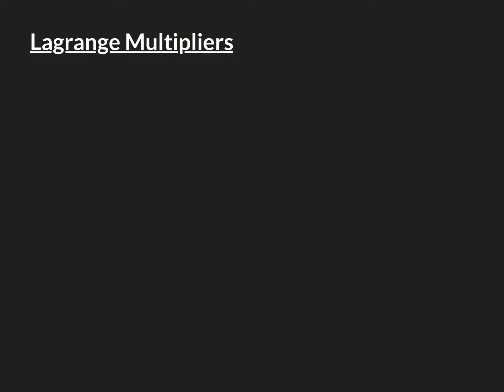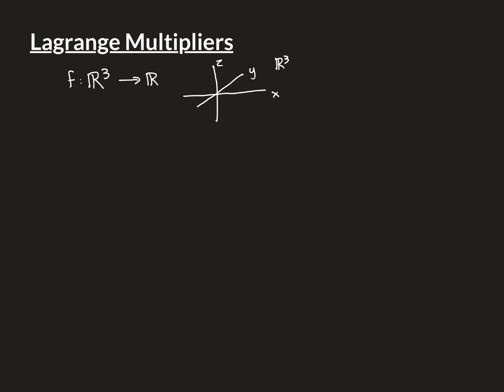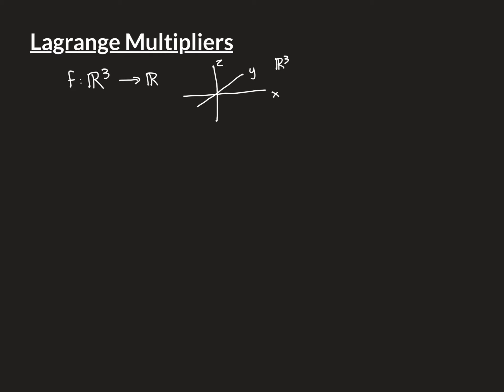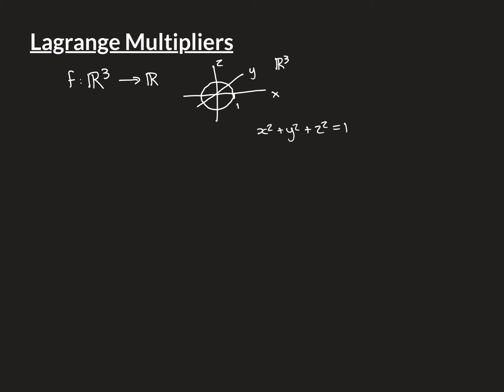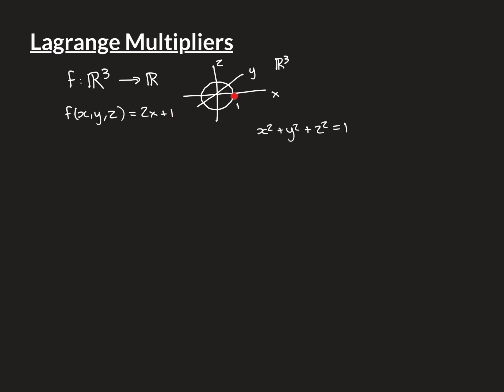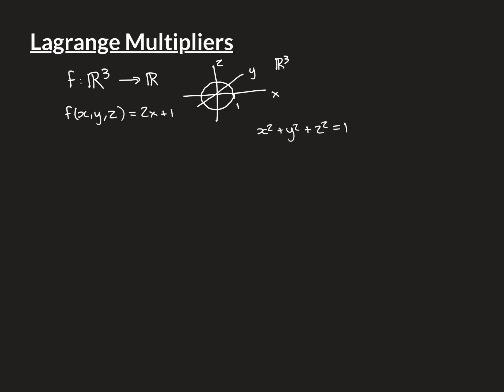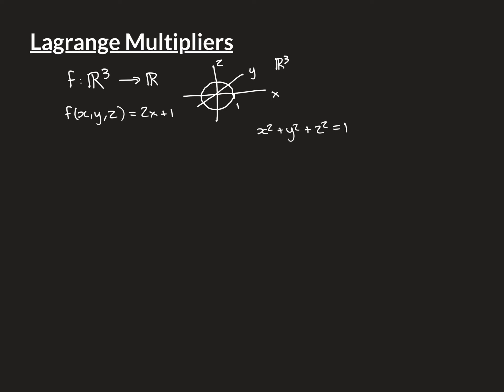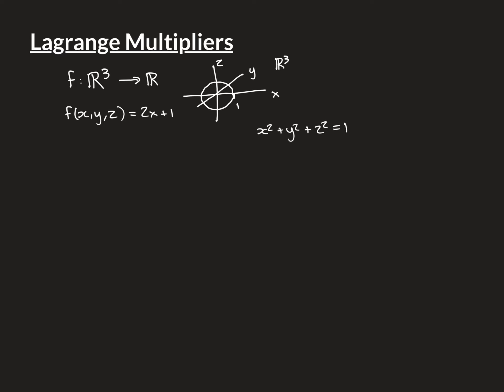Lagrange Multipliers Part 1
In this video we discuss at an introductory level the reasoning behind the Lagrange Multiplier method and give two examples of applying it.